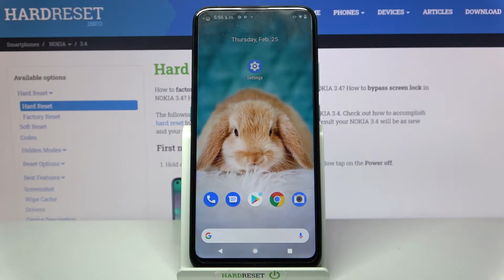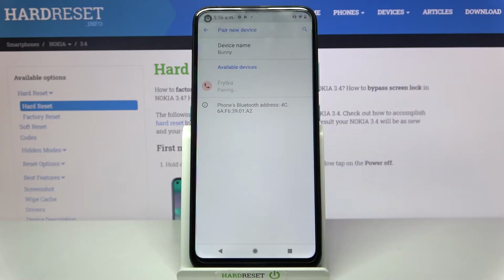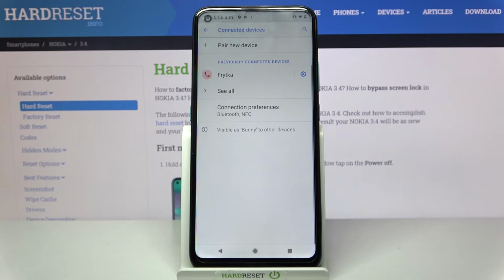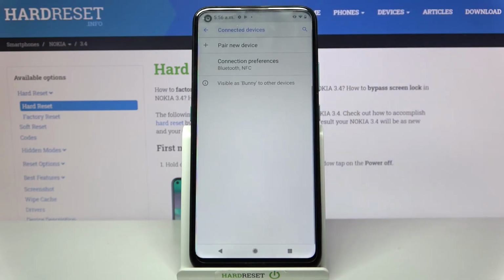How to Locate Device Specifications in Nokia 3.4 – Access All Specs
In this short tutorial, we would like to show you how to easily Locate Device Specifications in Nokia 3.4! This way, you'll find out more info about your device, that you might not know about like, for example, Software Version, or Battery Information. So, if you are interested in learning more about your smartphone, just stay with us and follow the steps shown above. Let's begin!
How to check Android version in NOKIA 3.4? How to get access to specification in NOKIA 3.4? How to read the system info in NOKIA 3.4? How to check the hardware data in NOKIA 3.4?